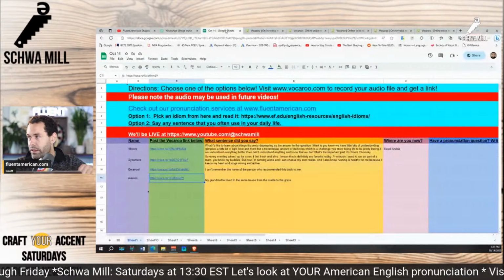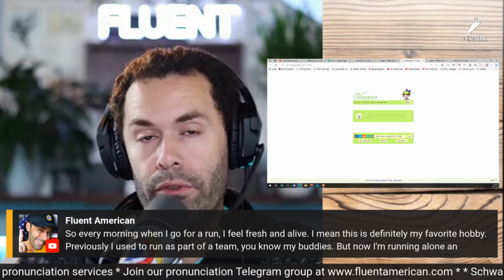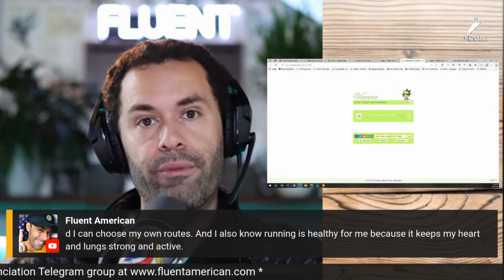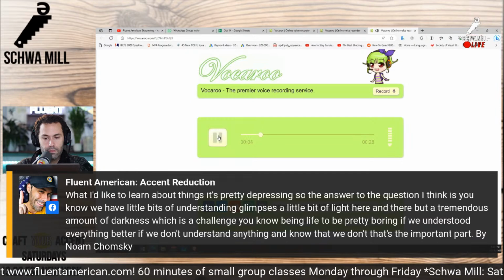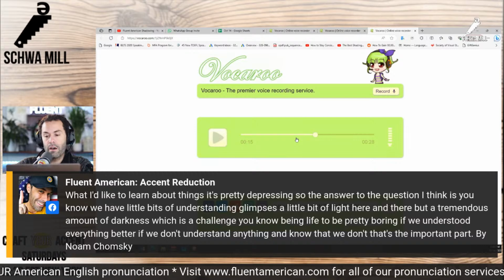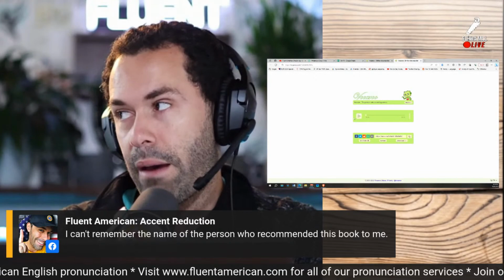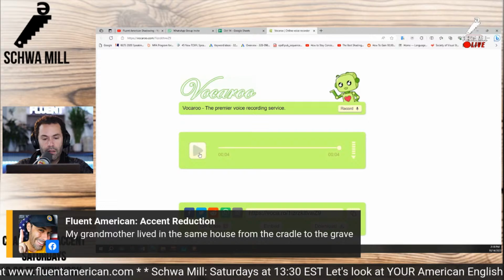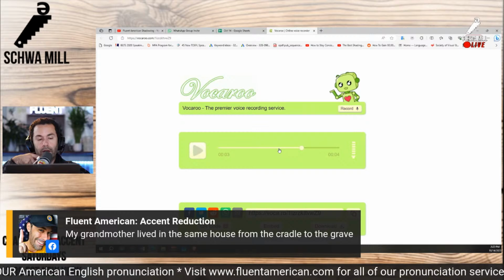American English Accent Reviews: Sound More American